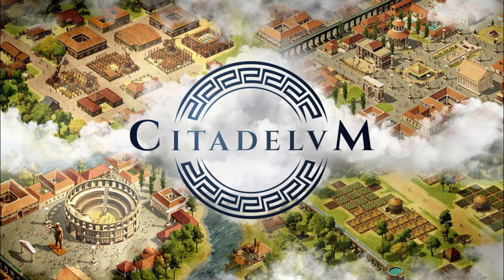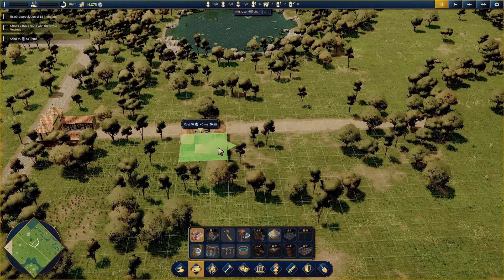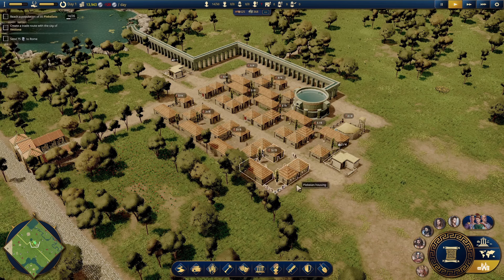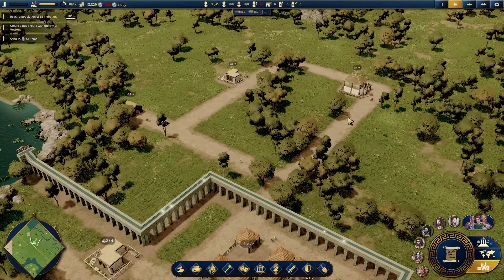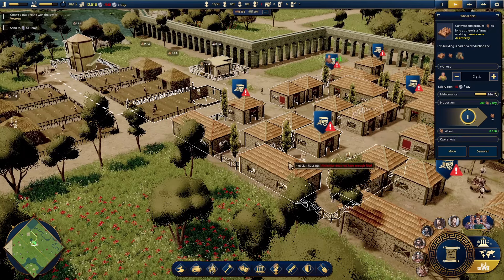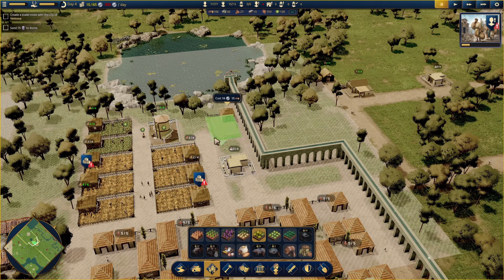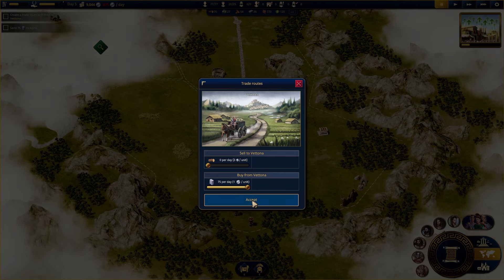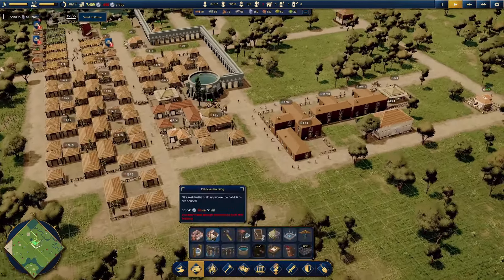There's No Place Like Rome | Citadelum (Ancient Roman City Builder - Demo)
Citadelum is an ancient Roman city builder, where we pop back to ye olde Roman times and get building!

Of course there's all the very familiar stuff you'd expect from a city builder, like building homes and farms and lumber camps and all that stuff, but there's also some very specific Roman buildings, like the lovely aqueducts which are required to provide water to our citizens.

We have a series of objectives to work through, ranging from simply housing a set number of people of a certain social class through to sending Rome some fancy resources.

As we build we have to maintain our buildings using engineers, we have to put out fires with our fire service and we have to keep people fed by having plenty of farms. Weirdly they have cabbage 'orchards' and carrot 'orchards', which seems a bit odd... did cabbages grow in trees in Roman times?

What with it being ancient Rome the Gods are also watching down on us and we can build temples to them in order to worship them for fancy bonuses. There's also the option for some animal sacrifices... and human ones too...

Defy the Gods of the Pantheon or follow their will. Become the master of oh so many lives and destiny of so few in this twist to the genre face to face with the old deities.

Build your settlement. Gather and refine resources from forests and quarries, breed animals, grow vegetables, fish and make wine, so you can keep your population healthy and fed. Improve your buildings and ensure water supply with aqueducts. Welcome citizens to your village as artisans, farmers, carpenters... or train them to join your legions in different units. Towers and walls will protect your village from barbarian attacks, while it grows into a magnificent city.

Expand. Explore the world map, free villages under siege and experience the power of the most advanced armies of the era: the legion, engaging in tactical auto-battle combat. Once the territory is secured, you can set trade routes, import exotic resources and scale up your economy. Send out your explorers to find a collection of mythological objects that will help you in your expansion and complete missions for the Senate.

Honour. Rise to the pantheon and gain the favor of the gods. Build temples, make offerings so they will grant you gifts. But beware, because gods behave in a capricious and ruthless manner; worship one of them and you may suffer the wrath of another. Interaction with deities allows a non linear, replayable narrative, full of mythical encounters. Prepare to be amazed when they come down to earth and help you, or tremble with fear if they punish your people.

City Building, evolved. Citadelum presents a unique three layered gameplay, based in city building core mechanics, strategic expansion and commerce, and the role of the gods. You will find different missions, artifacts and challenges in every playthrough.